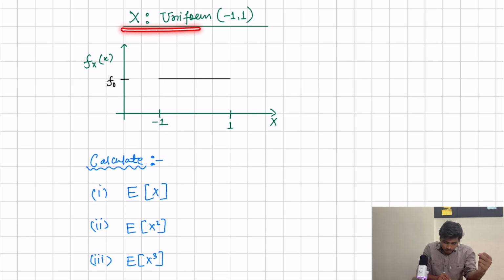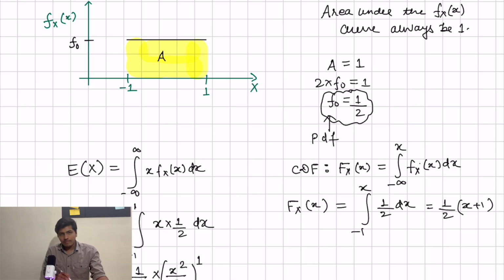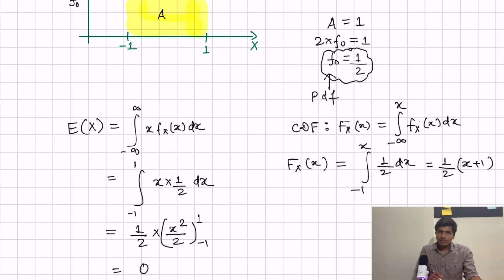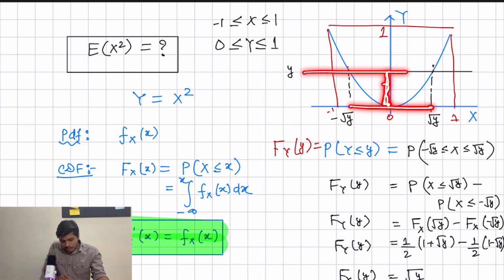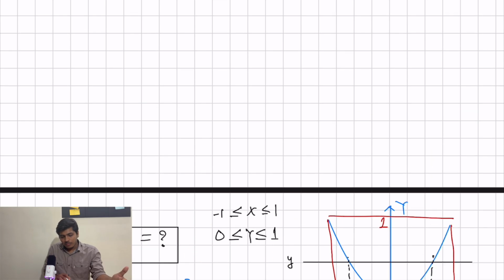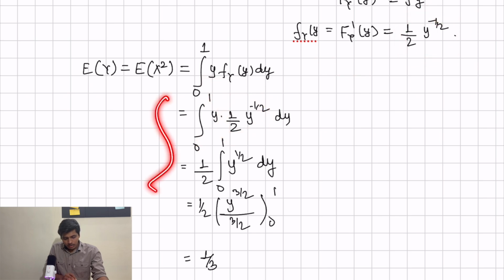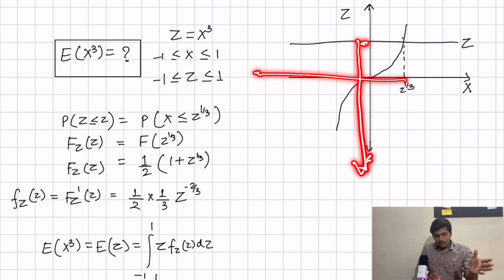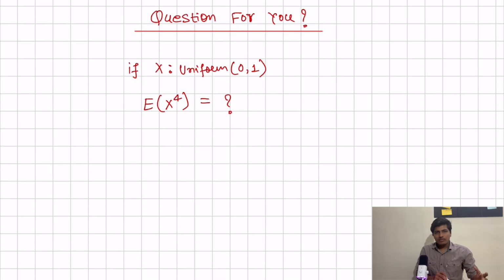Question on Probability Distribution Function | Uniform Distribution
If you want to understand complex financial simulations, you have to start with the most fundamental building block: the Uniform Distribution.

The Concept: What defines a "Uniform" probability across an interval [a, b]?PDF Derivation: Understanding why the height of the distribution is always 1/(b-1).
The CDF: Calculating the cumulative probability for a uniform variable.
Step-by-Step Problems: Solving for mean, variance, and specific probability ranges.
Quant Insight: How Uniform Distributions are used to generate random numbers for pricing complex derivatives.